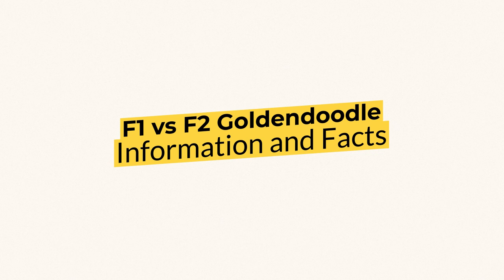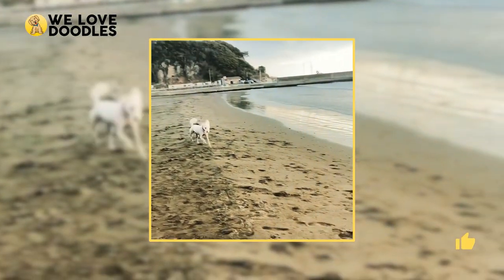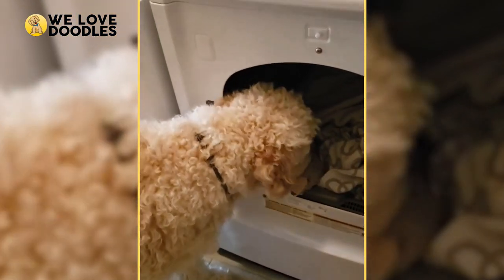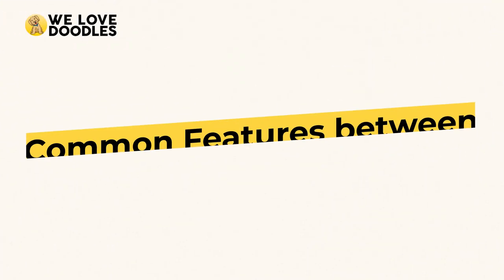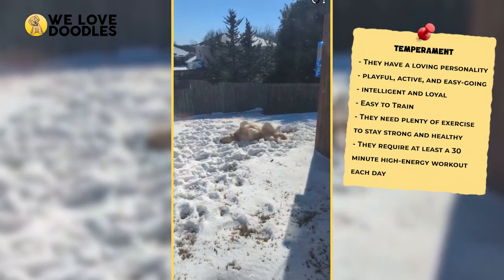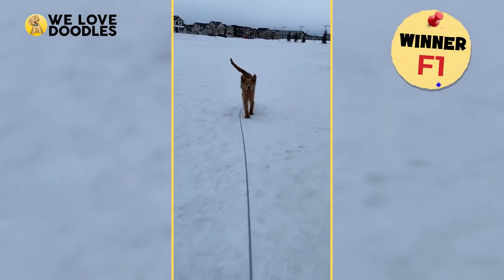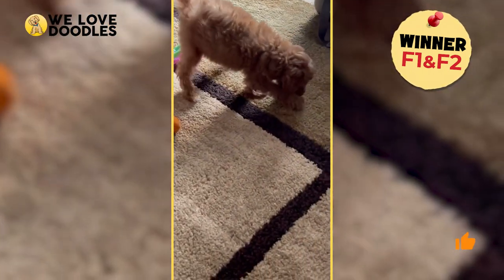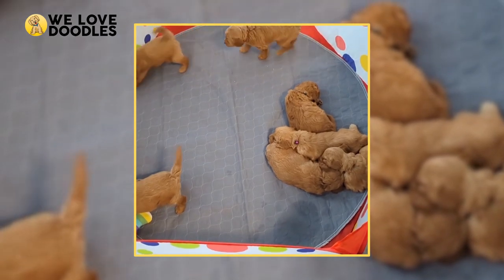F1 vs F2 Goldendoodle Information and Facts! 🐶🔴 2022 🔴🐶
📢 When it comes to picking out the perfect Goldendoodle for you, it’s impossible to make the wrong choice, but there are plenty of choices to be made! From coat color and size to energy levels and personality, there is absolutely no shortage of options available. That’s why today we are breaking down the F1 and F2 Goldendoodle generations, as well as the pros and cons for each!

A goldendoodle is a hybrid dog that is crossed between a poodle, usually a standard, and a golden retriever. The Effect is an animal with all the cuteness and friendly demeanor of a golden retriever, as well as the intelligence and hypoallergenic nature of the poodle.

🐶 F1 & F2 Goldendoodle

The F featured before each generation stands for “filial” which simply means that the dog is a hybrid between two purebred dogs. The numbers are also pretty easy once you get the hang of it, and stand for the generation that the dog falls under. So an F1 Goldendoodle is a hybrid first generation cross between two purebreds.

🐶 F1 vs. F2: Parents

The F1 parents are straightforward, just a purebred golden and standard poodle. The F2 parents are a bit wilder, as they are second generation hybrid dogs. This means that they will have one F1 parent, and the other could be F2, F1B, or even another F1 Goldendoodle. F1 and F1 breeding is far more common due to their predictable results.

🐶 Common Features
F1 and F2 goldendoodles could have very similar appearances, or they may not. Both are a little unpredictable in terms of what you may get out, and so the appearance can vary some between each dog. That being said, both have similar measurements and ranges, with a height of 13 to 24 inches fully grown, a weight from 15 to 90 pounds, and a relatively long lifespan of 10 to 15 years.

🐶 Temperament
Temperament also doesn’t vary all that much from the F1 generation to the F2, and that makes sense as well as the personality of both are probably the most consistent in terms of personality and what they enjoy doing. Goldendoodles are fun-loving and family creatures that have a lot of energy and demand some attention and love.

🐶 Differences between F1 and F2: Consistency
If you are looking for a doodle with more of the Retriever’s qualities, then you might be better off picking from the earlier generations, since the Golden Retriever genes drop off after every generation.

🐶 Health
We feel bad piling on, but F1 wins this round too! Health is a really important aspect of owning a pet, as nobody wants to see their dog suffering, especially if it is from preventable genetic diseases. If you are looking for the healthiest doodle, it doesn’t receive any inbreeding issues as a cross.

🐶 Coat
Now, here is where things get interesting! I’m taking the F2 generation for coat, but keep in mind that both are very unpredictable. The difference here is that the F1 generation is always going to take 50% poodle and 50% retriever, whereas the F2 is more varied, and actually will grow longer hair than the F1.

🐶 Shedding
Shedding is a major part of why people turned to the goldendoodle in the first place, since they can both be non-shedding and hypoallergenic. That is why the F2 gets the edge if you are a person with an allergy. BUT if you are just going for looks, then the F1 gives the doodle that classic teddy bear look that people love!

🐶 Cost
Goldendoodles are awesome, but also kind of expensive, something that can scare away people that don’t want to pay an arm and a leg. Luckily, the F2’s biggest benefit comes into play here. Since the F1 goldendoodle is the no pun intended “gold standard” in terms of appearance, it is going to be rarer and thus more expensive.